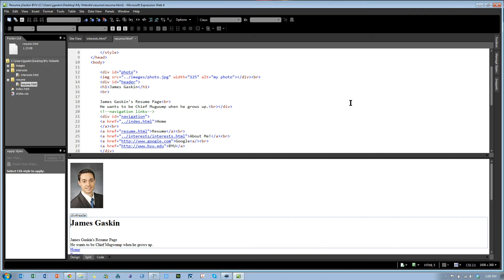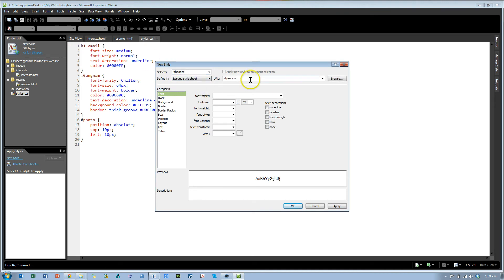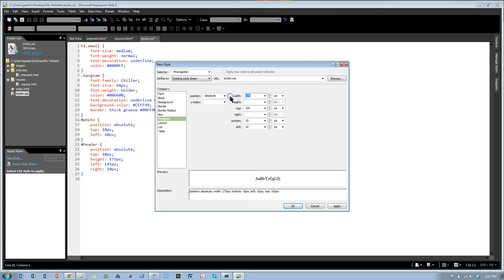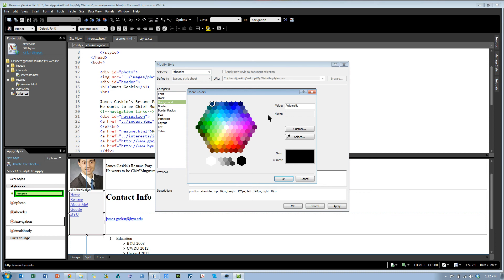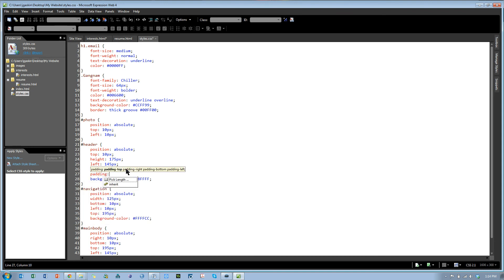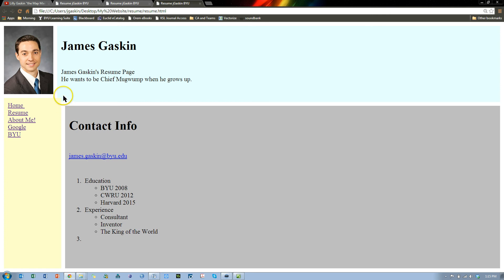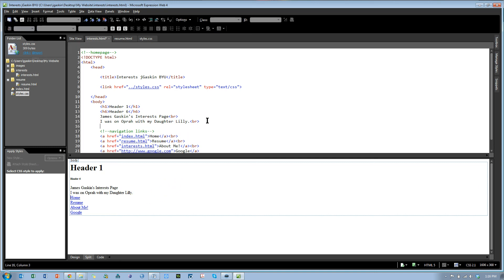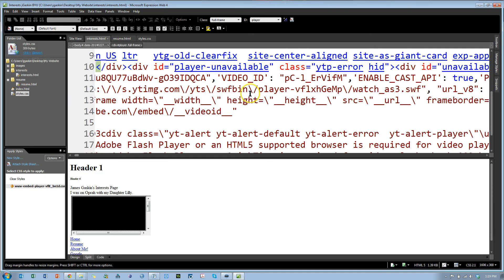Positioning in MS Expression Web with GUI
In this video I show how to position DIVs in Expression Web using the use interface. I also show how to embed a youtube video.